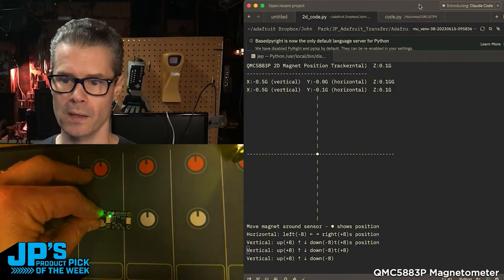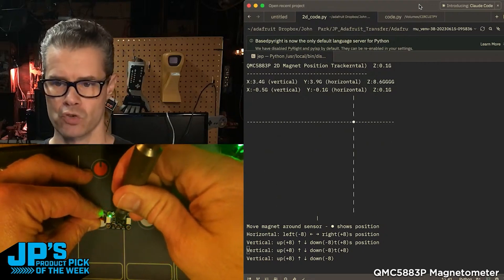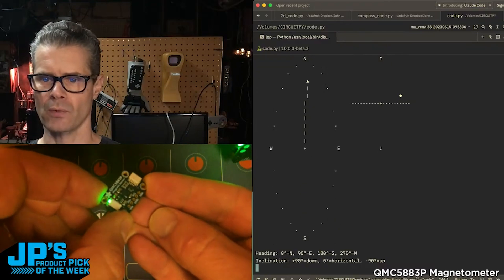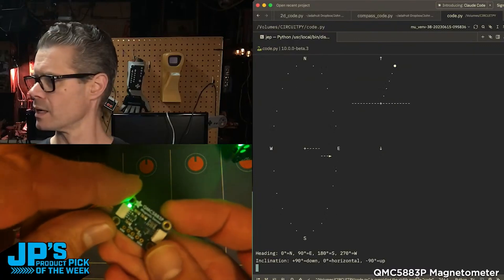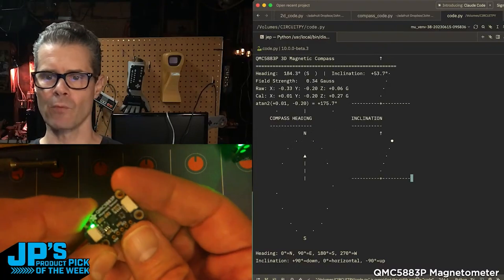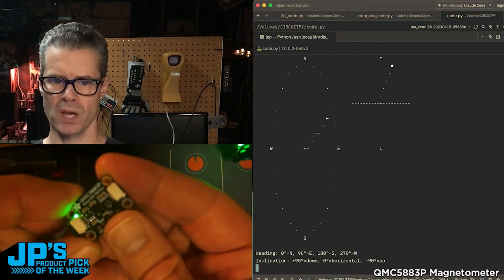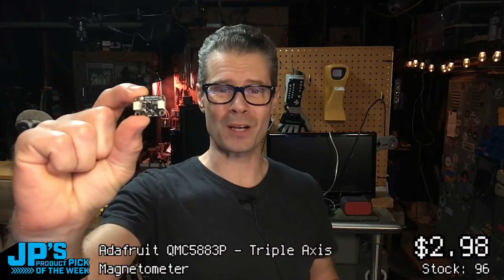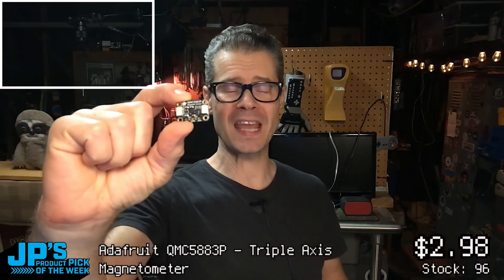JP’s Product Pick of the Week 9/23/25 RECAP QMC588P Triple Axis Magnetometer